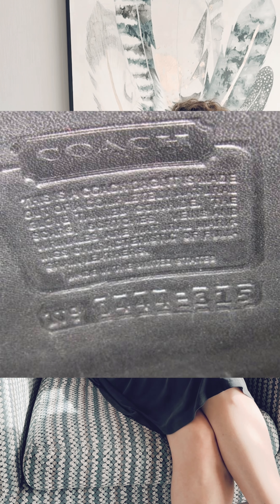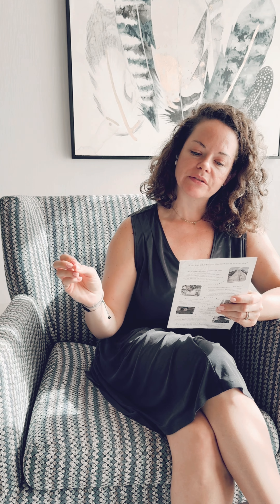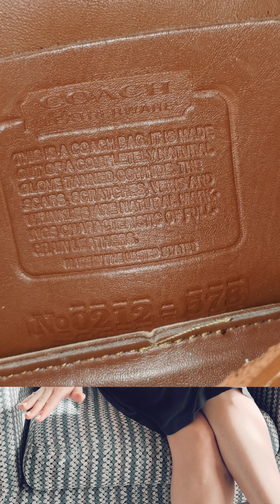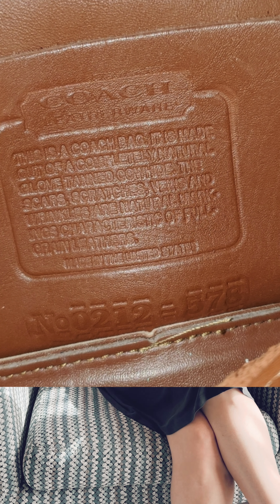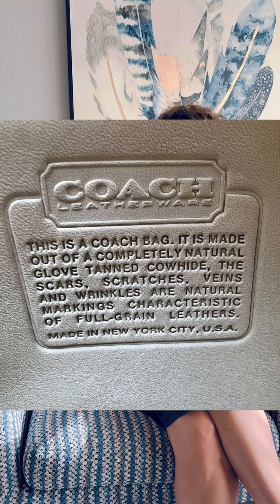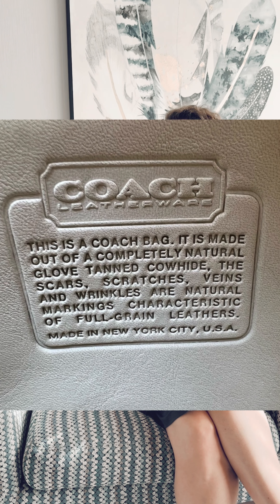Vintage Coach Authenticity & OverStamping. The good vs. the bad! Tips in identifying Counterfeits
In this video I show you a technique that I love to use to help me quickly identify an authentic vs counterfeit Vintage Coach bag. Over stamp Overstamping! I show examples of good and bad overtstamps!
It is an Easy authentication technique to learn. I also give you another quick tip and identifying an easy authentic Vintage Coach Bag! I hope this helps!